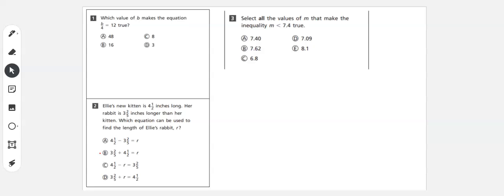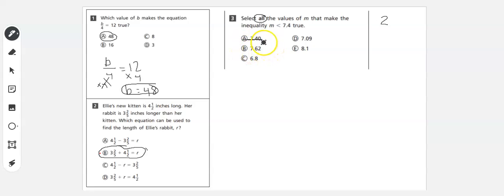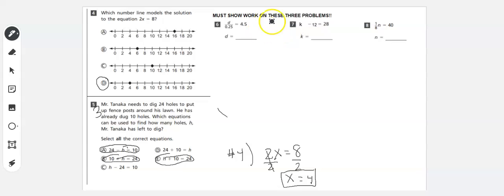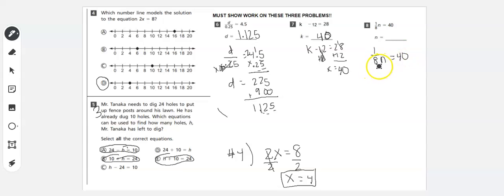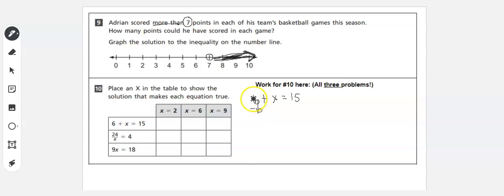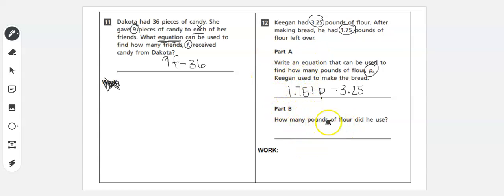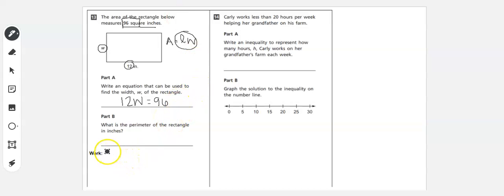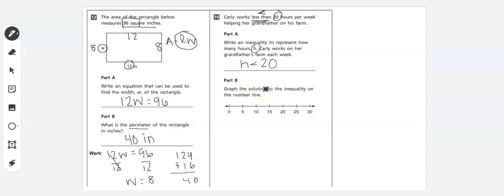Module 9 Review